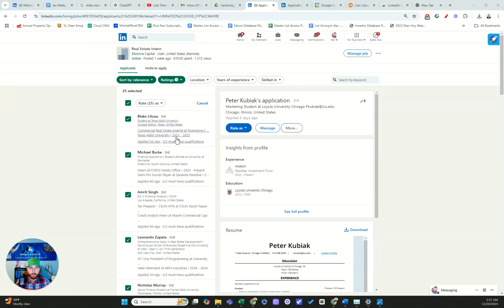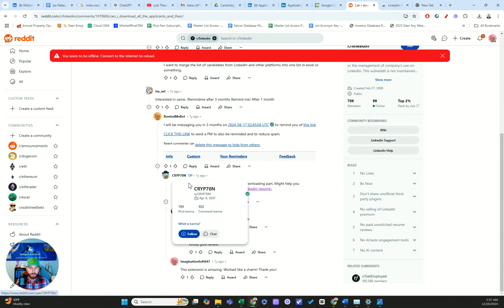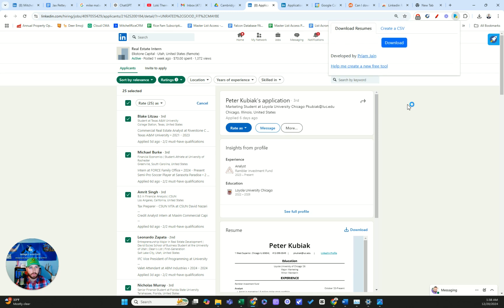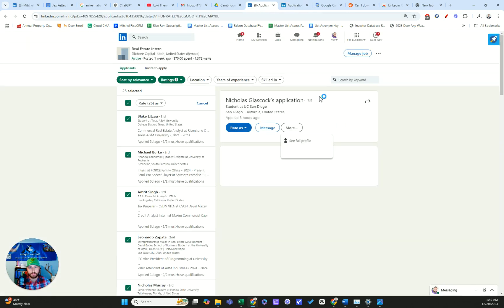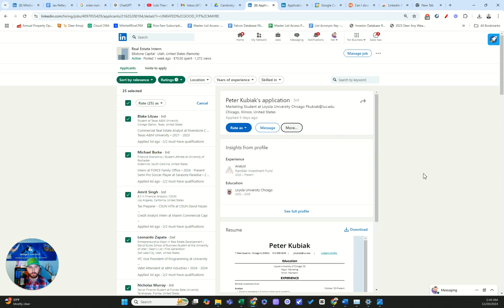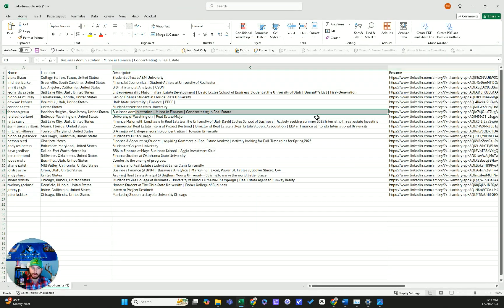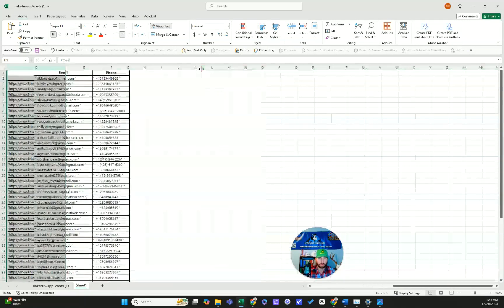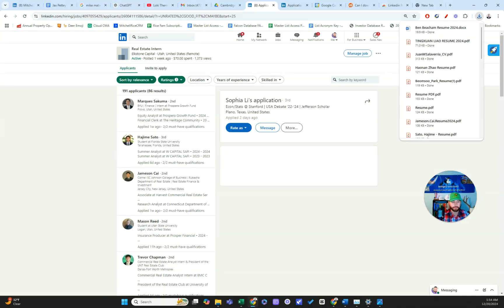Exporting LinkedIn Job Applicants to CSV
I you don't have LinkedIn recruiter and your wondering how to automate the export all the applicants for a job listing you posted without having to do so one by one, manually, then you are in the right place!